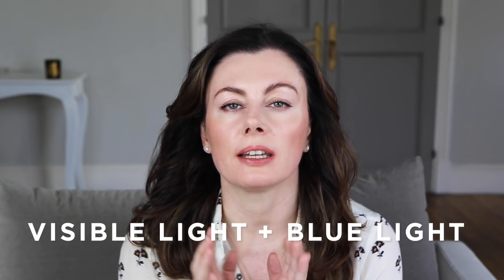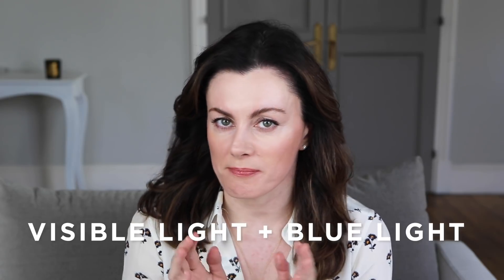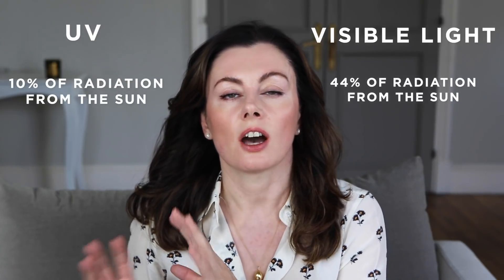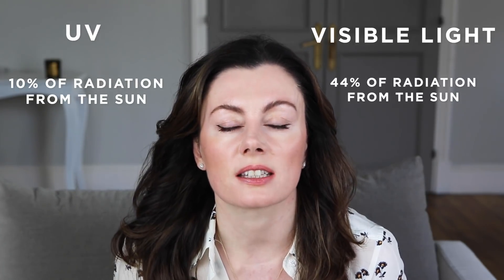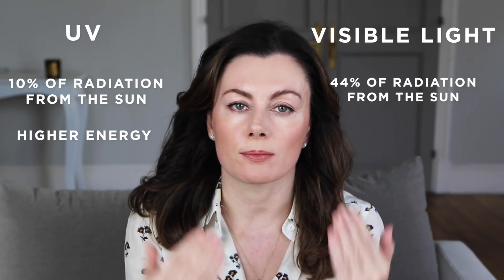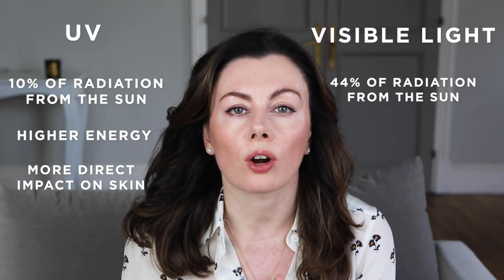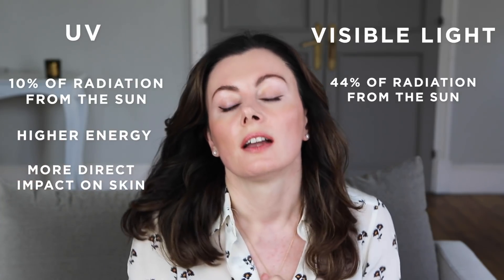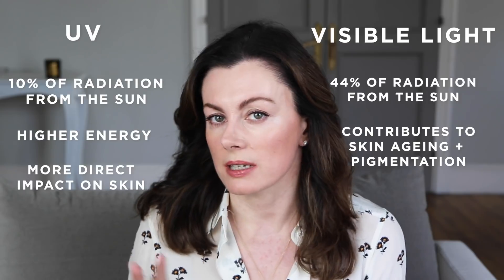Why Blue Light MATTERS in Hyperpigmentation | Dr Sam Bunting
We protect ourselves from the UV rays in sunlight using sunscreens to prevent sunburn and premature ageing and skin cancer. But this represents only 10% of the sun’s rays. And as much as 44% of the sun’s rays are visible light. So the big question is how important are they?